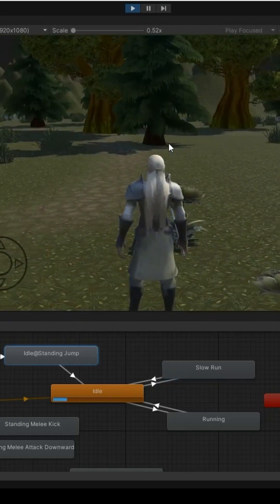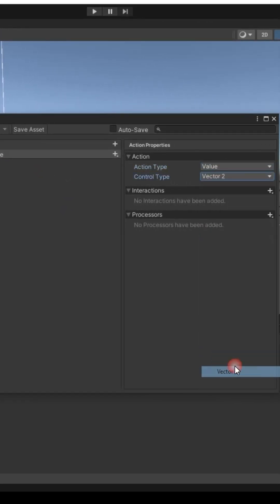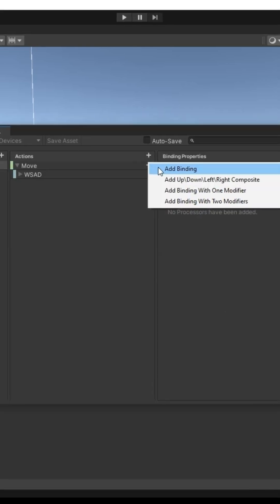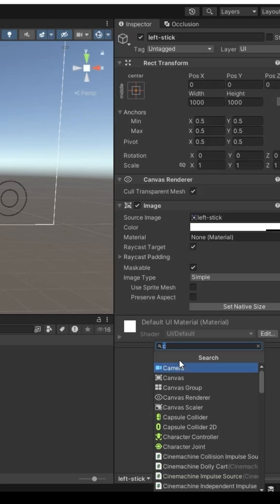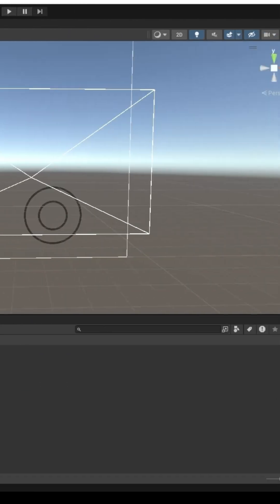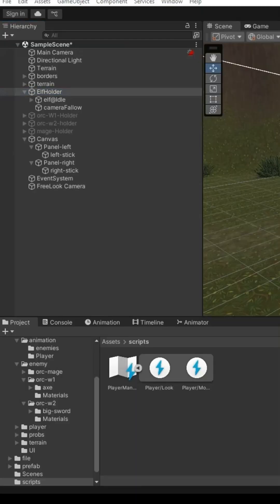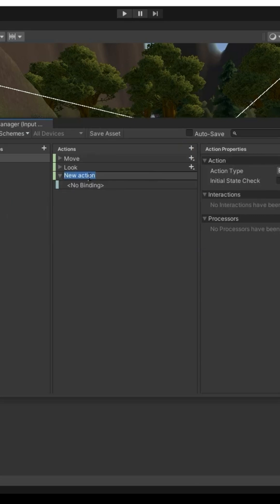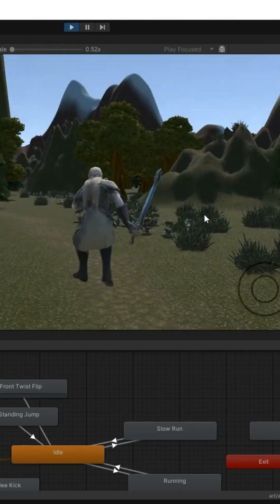Unity New Input System in 3 minutes (PC + Mobile) | Unity 3D Tutorial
Learn how to set up player movement, camera look, and jump using Unity’s New Input System for both PC and mobile — with Cinemachine support.
💡 For full details, check out the long tutorial on my channel!

✨️The code is in the comment as i couldn't post it here.